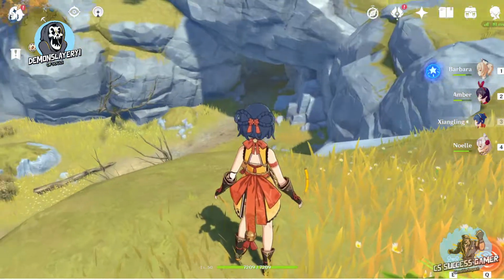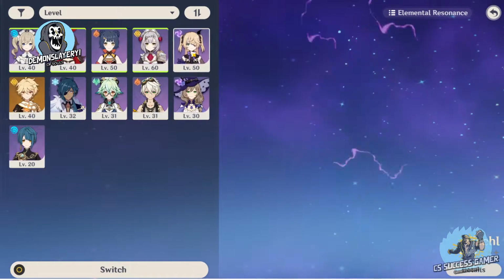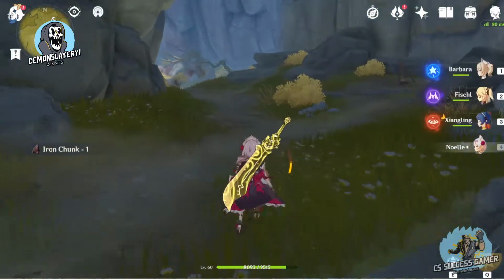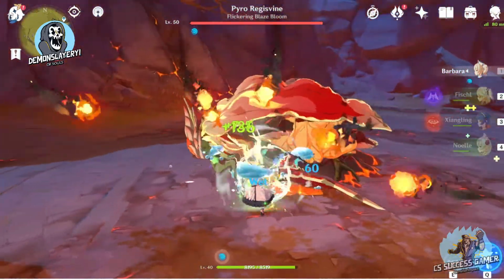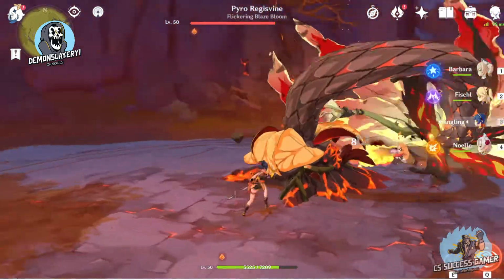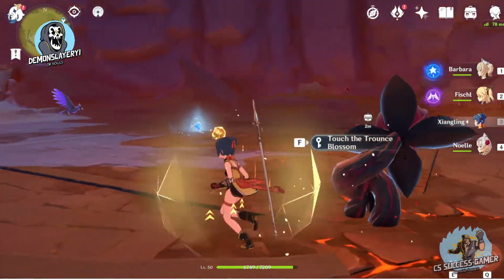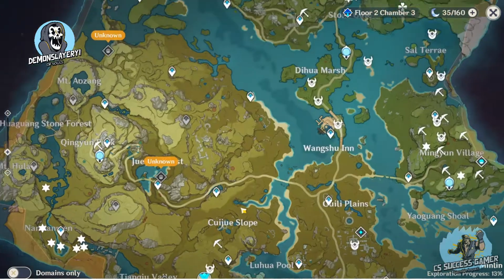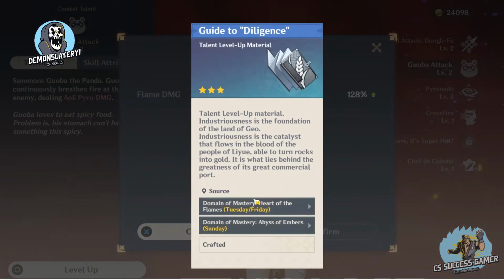F2P Gameplay | Kill the Pyro Regisvine to ascend Fire Characters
Genshin impact tutorials for beginners

Making tutorials for fun!

Created by CS Gamer